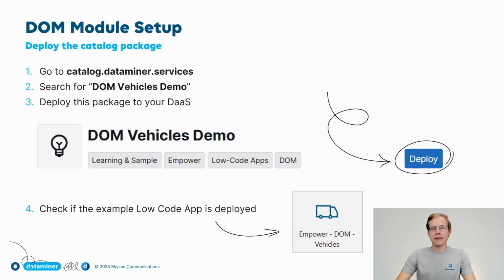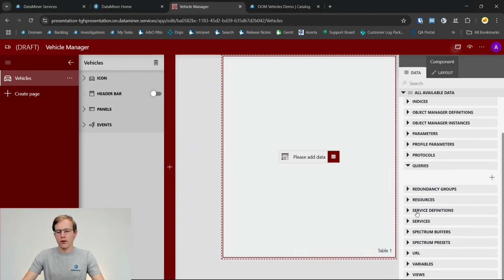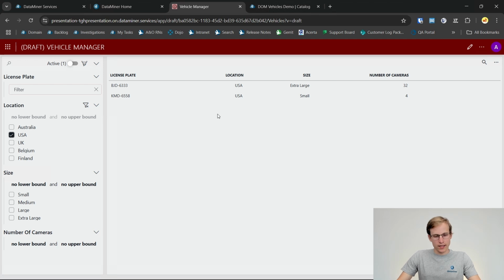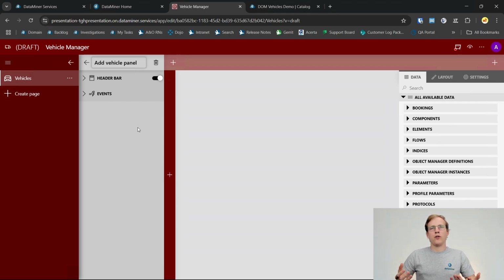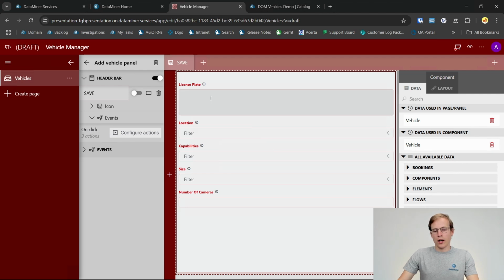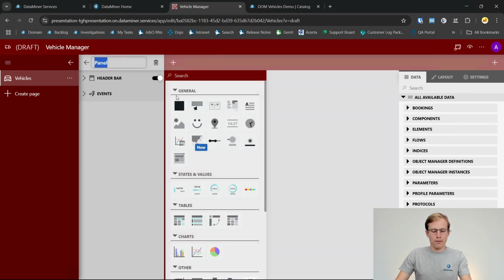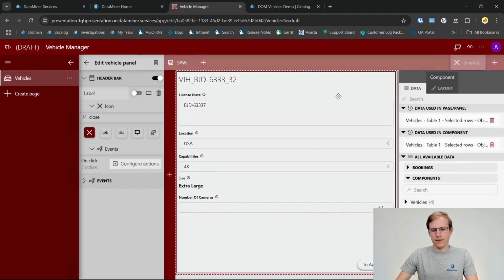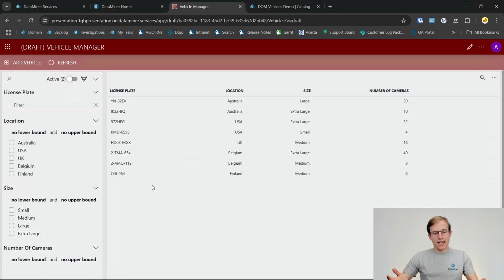Empower Replay - Building a Low-Code App with DOM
Build a Low-Code App (LCA) from scratch to interact with and visualize DataMiner Object Model (DOM) data.